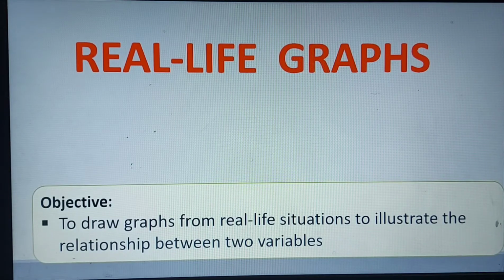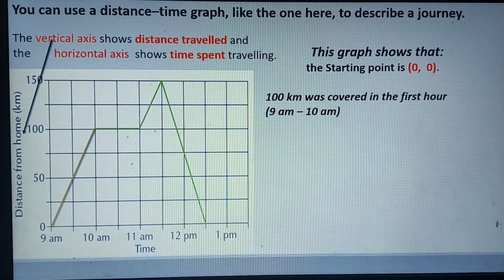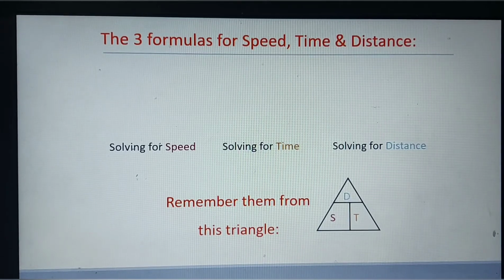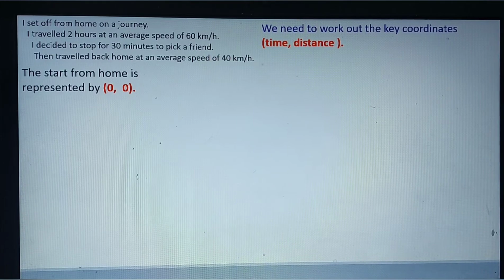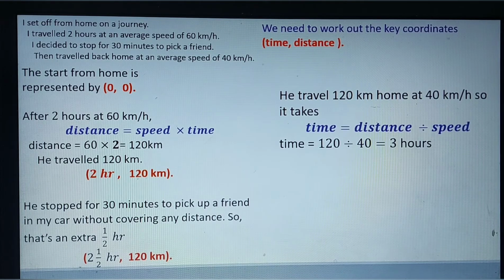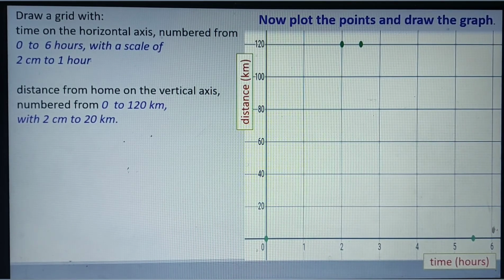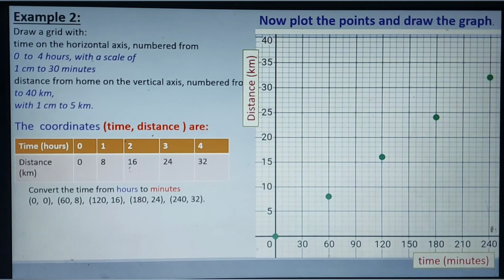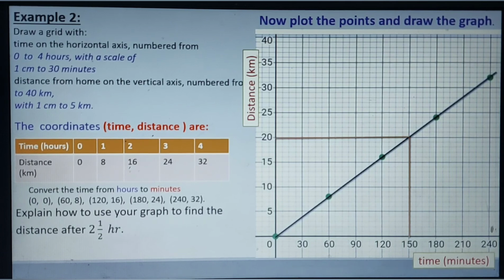Al Najah_Grade 7: Real life graphs